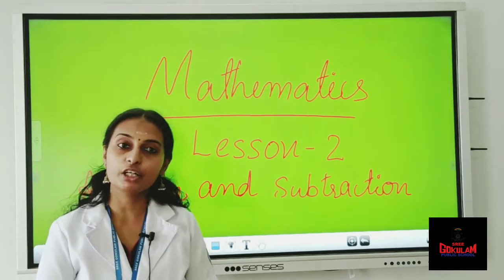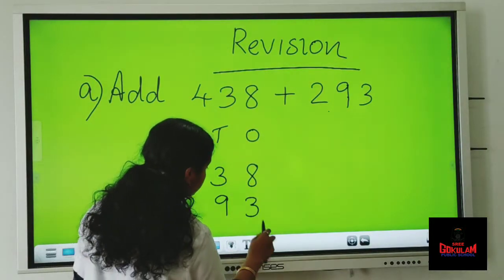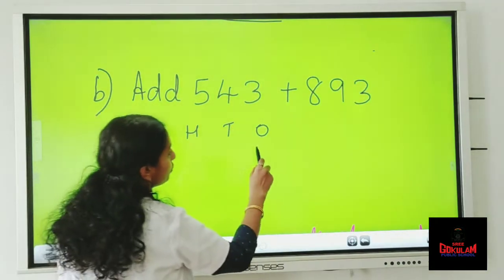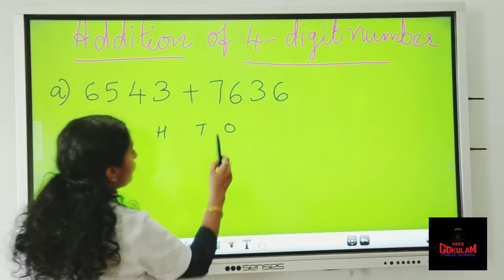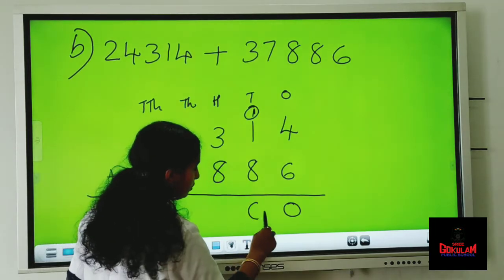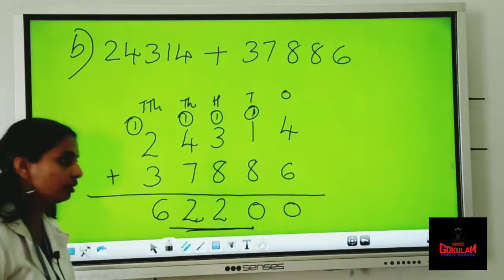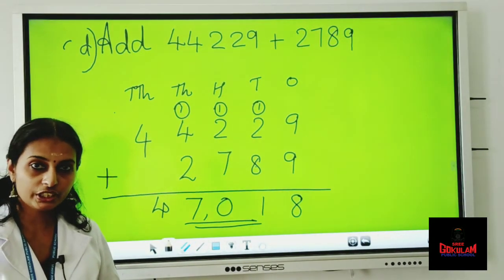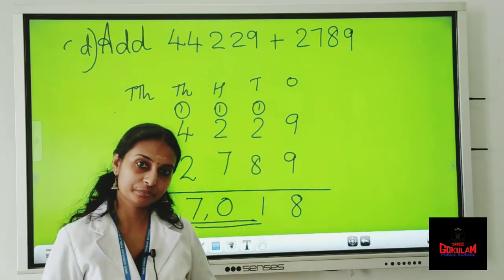CLASS IV-MATHEMATICS-CHAPTER II-PART I